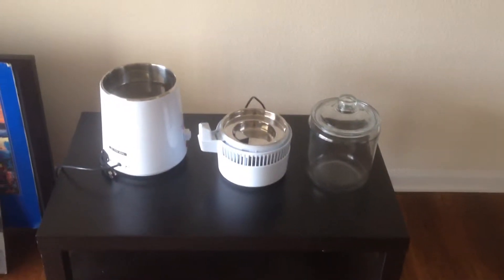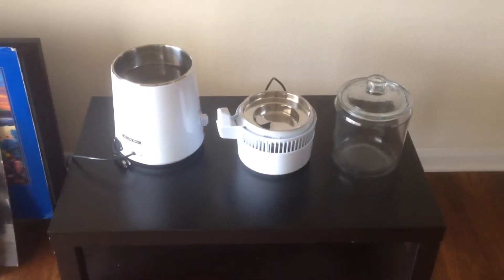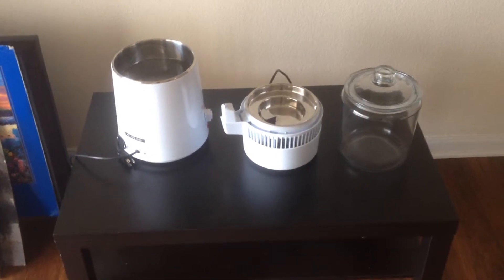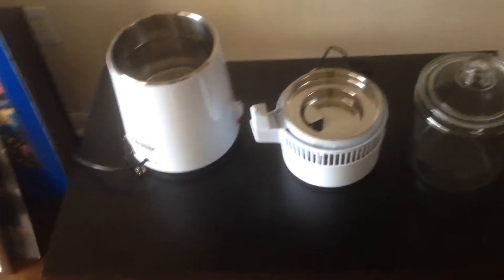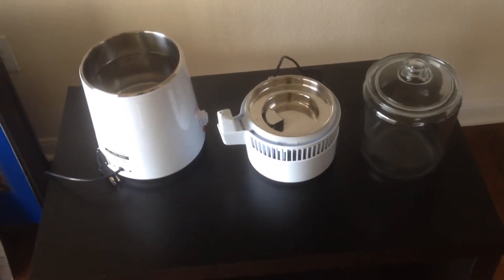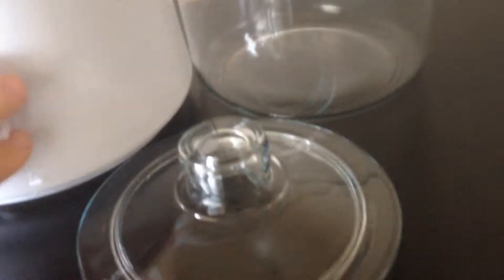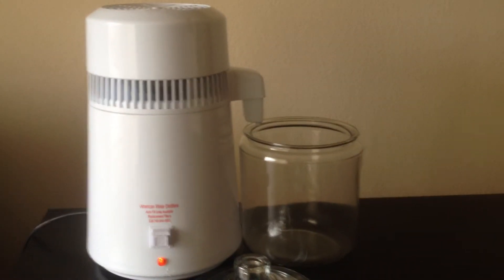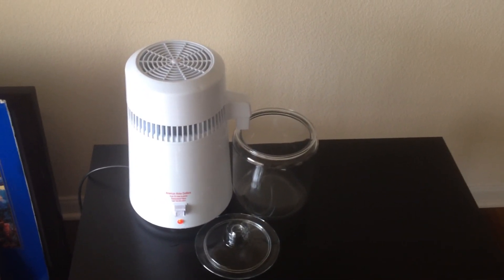How to make Distilled Water at Home - Eliminate Fluoride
Ryan Muetzel from HighTechYoga.com shows you how simple it is to make distilled water from the convenience of your own home in order to eliminate fluoride and various other toxins from your drinking water. A link to the specific water distiller used in this video can be found